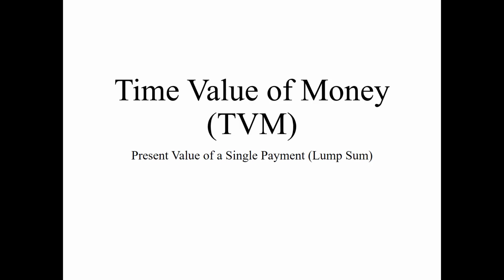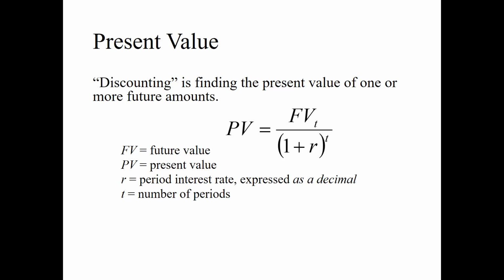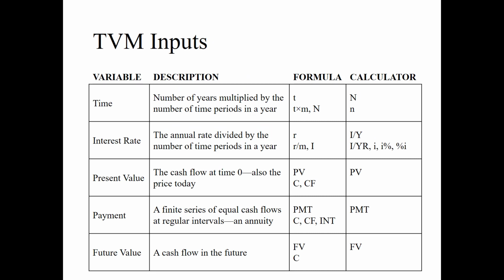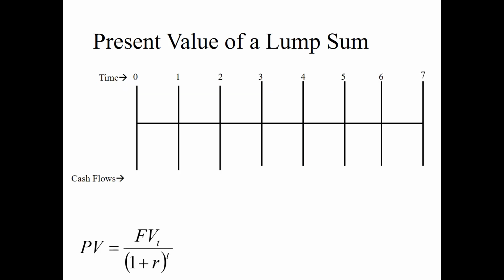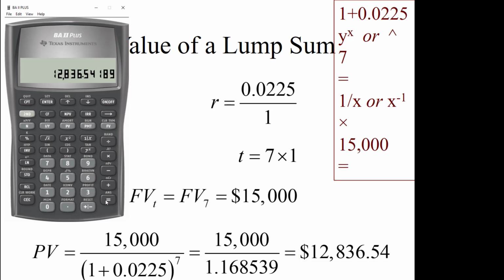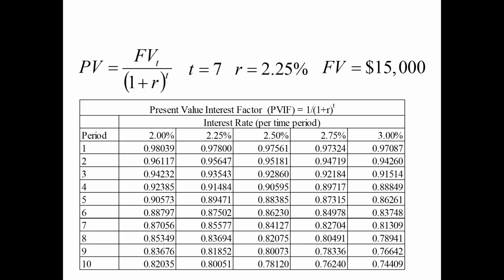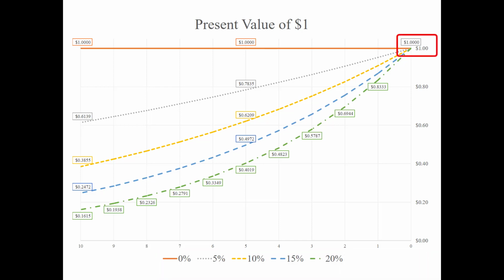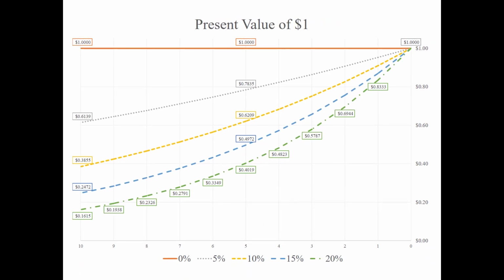TVM Present Value of a Single Payment using the Formula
This video discusses how to calculate the present value of a single, lump sum payment (cash flow) that is made in the future.  It includes a present value interest factor table and a discussion of how compounding can affect the value.